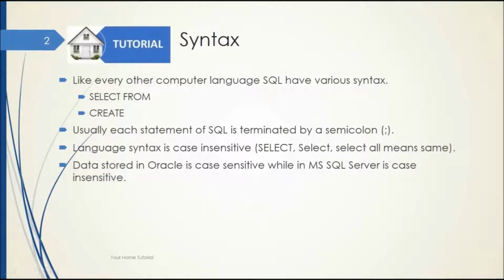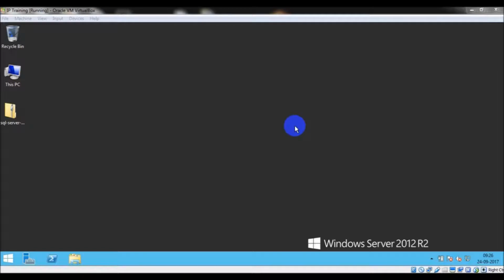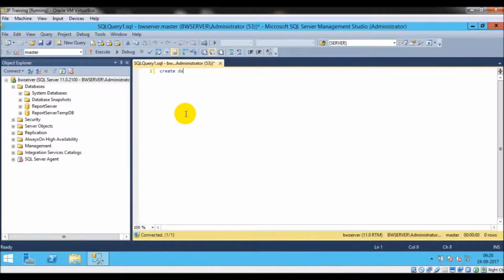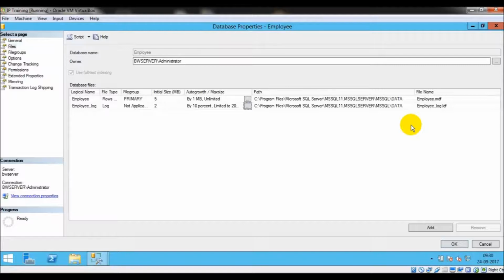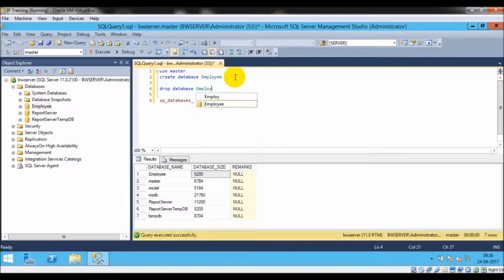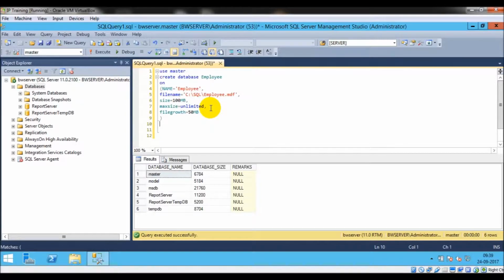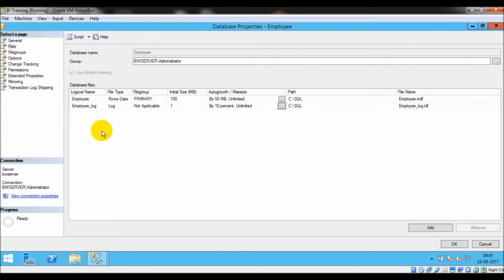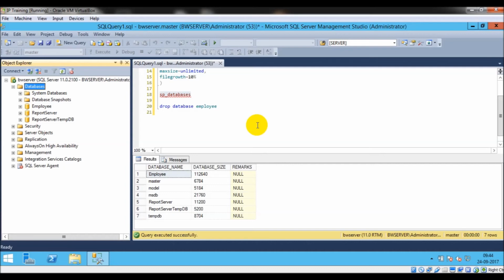Creating Database in SQL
Creating Database in MS SQL Server using GUI and transact SQL